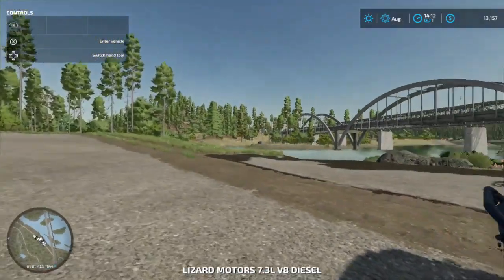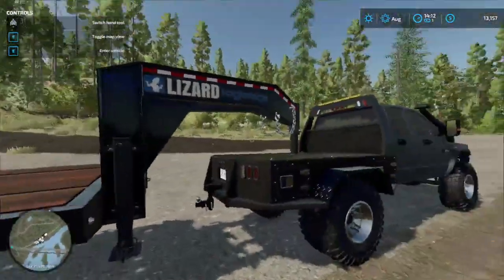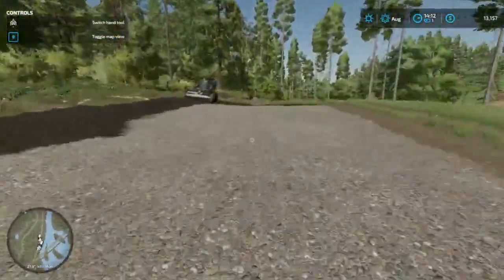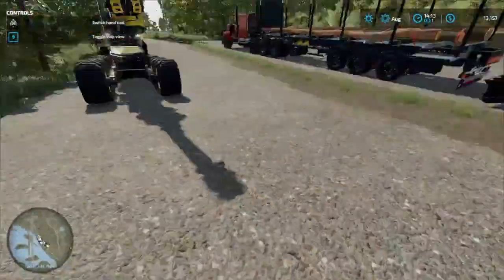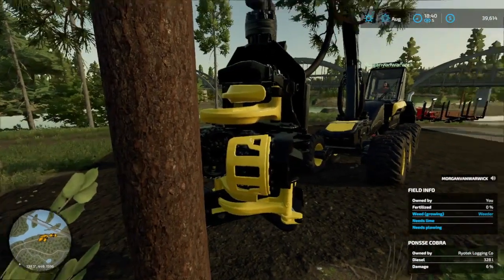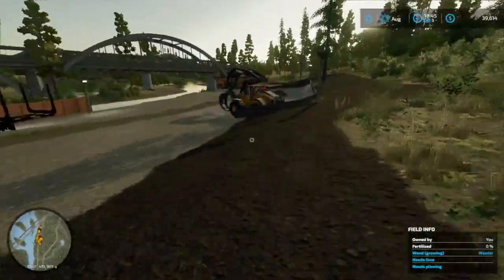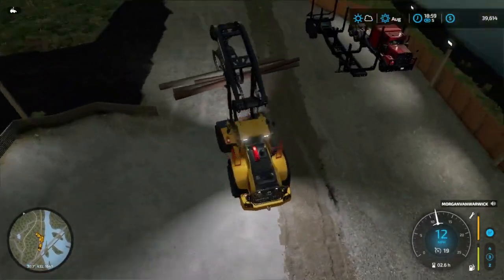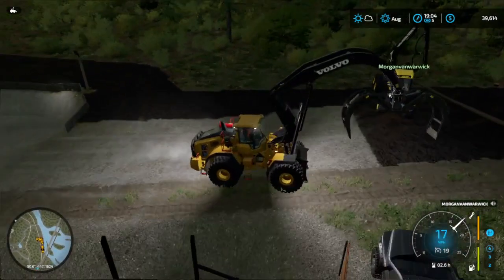TEAM Logging and Mishaps: @FarmingSimulator Logging and FUN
He guys welcome back to the WOODS. Morgan and myself are finally cutting trees and making money join us as we have some fun and some rescues along the way.

The platinum expansion is also included in the year one season pass along with the three other DLC's that have been released.

🎮Buy the Farming Simulator 22 season pass on PC here which includes 3 packs and 1 expansion DLC's